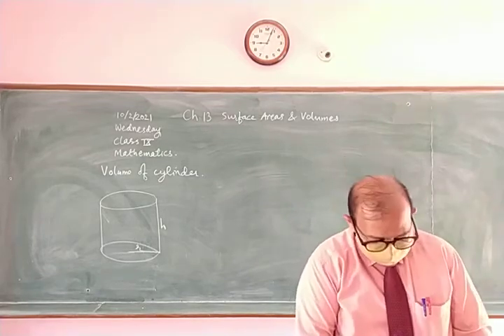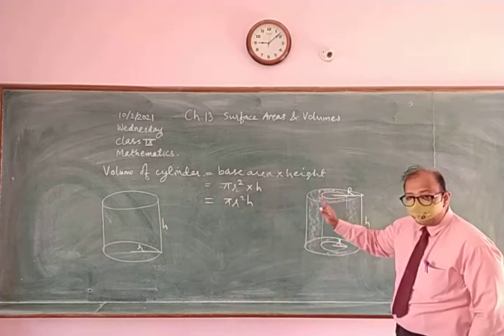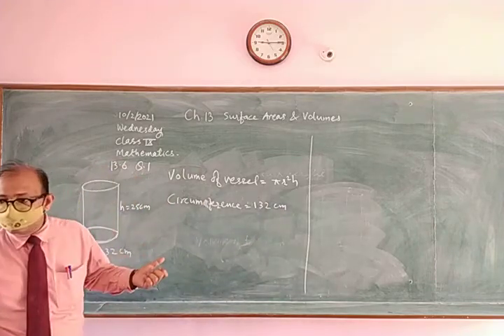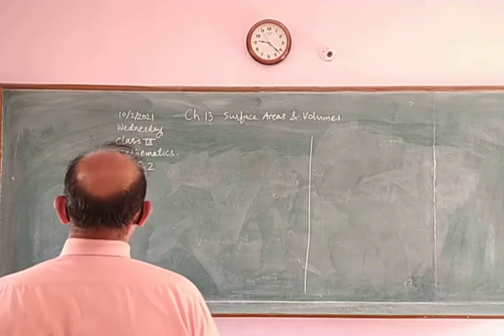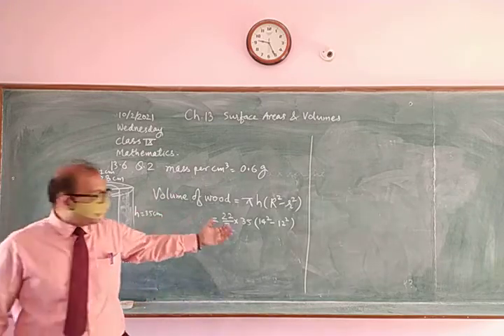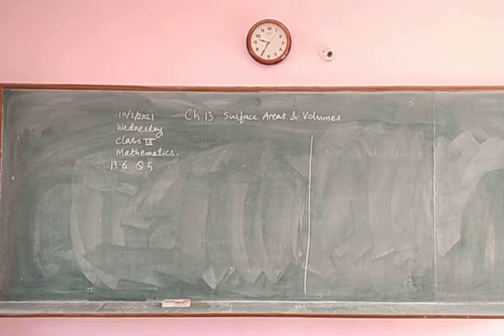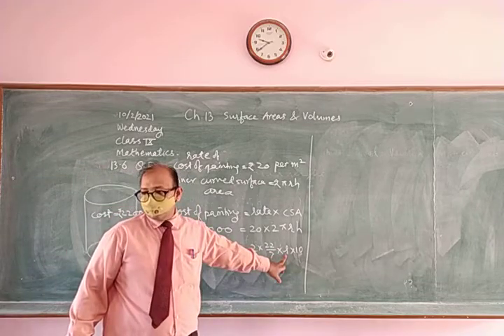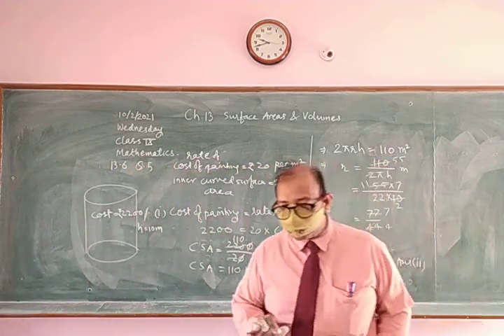Class 09 Diamond Math Lecture 10 02 21